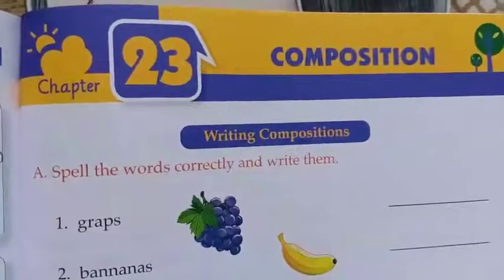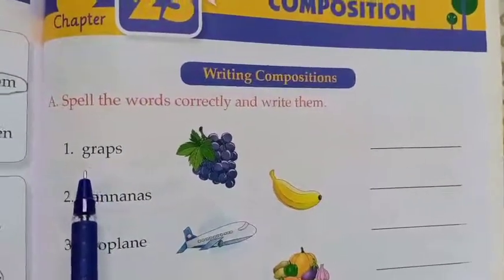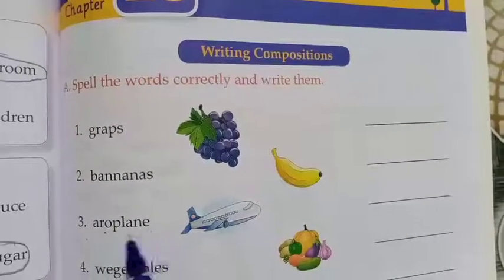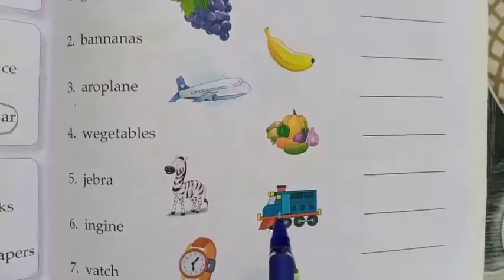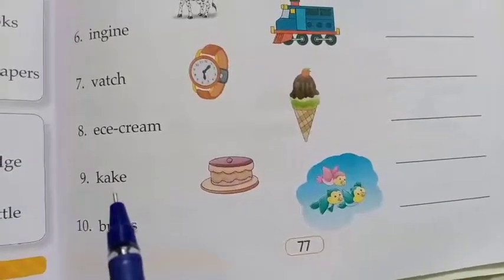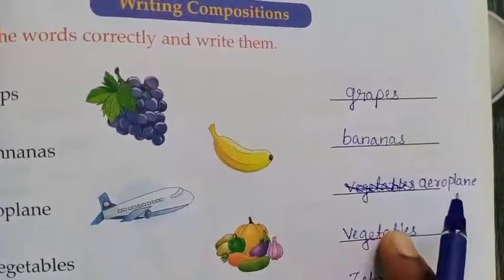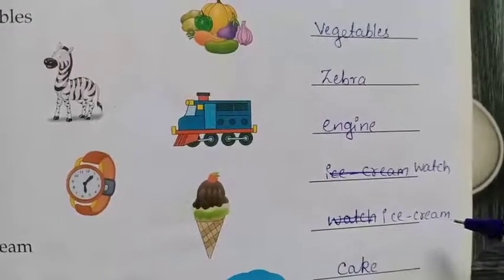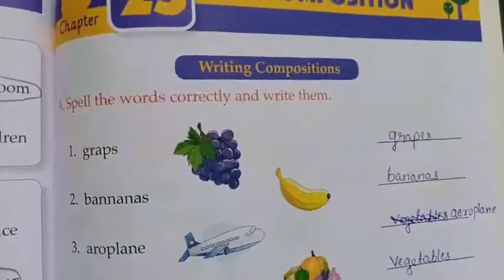S. F. S Class-1 Subject-English Grammar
Chapter 23: Composition (Exercise A)